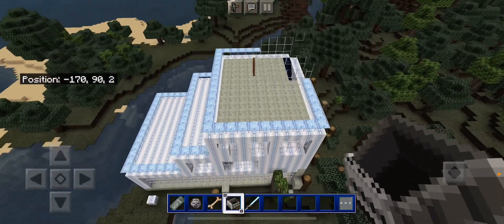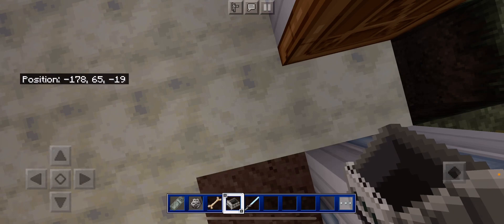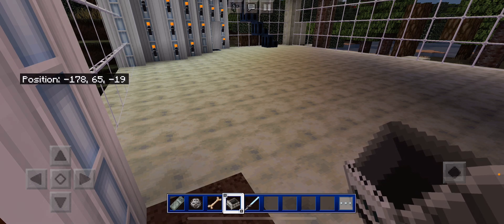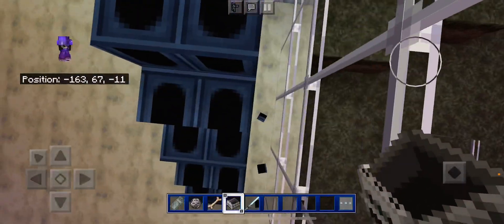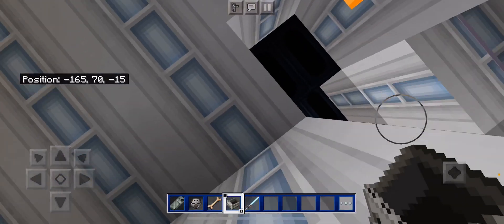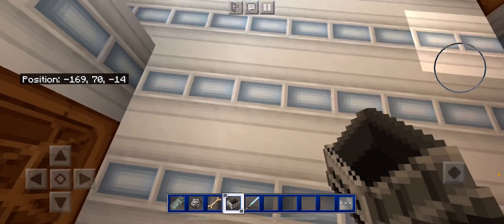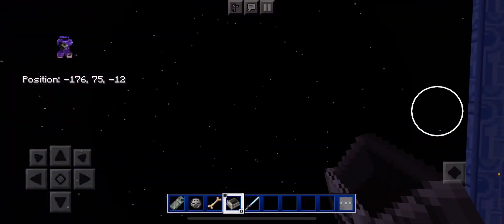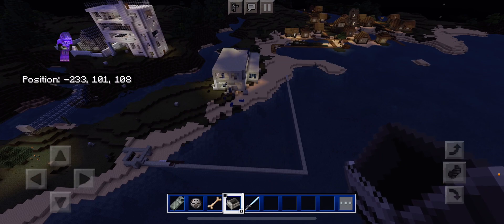Minecraft mansion tutorial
I made this a while ago that’s why it’s not the best but am a amazing builder now it I was ok then

Wear your mask
Be kind
Stay safe
Stay home be your self
Love your self
Biden wins
Go Biden Harris!